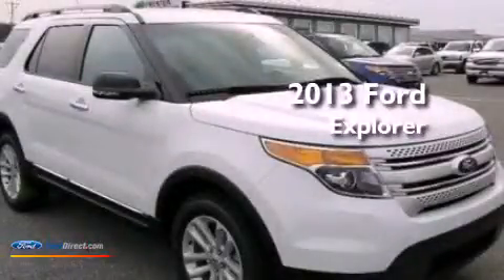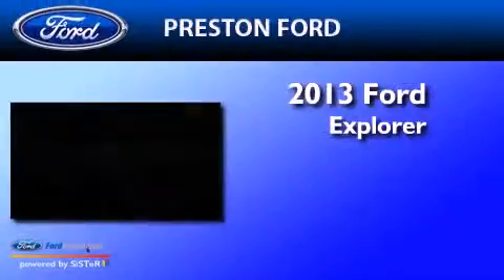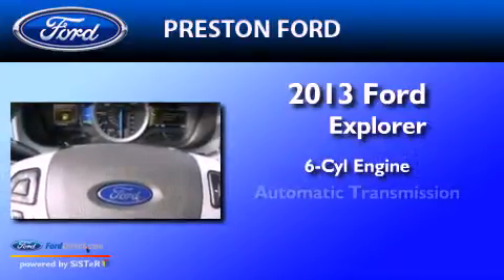2013 FORD EXPLORER Hurlock MD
Year : 2013
 Make : FORD
 Model : EXPLORER
 Engine : 3.5L V6 24V MPFI DOHC FLEXIBLE FUEL
 Trans . : 6-SPEED AUTOMATIC
 Exterior : WHITE
 Miles : 157
 Interior : STONE
 Stock : DX38355